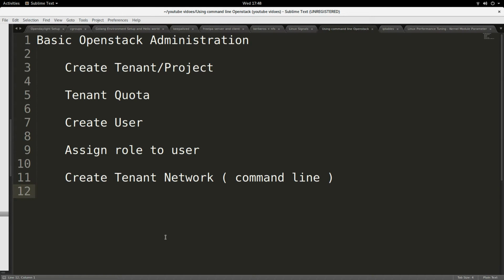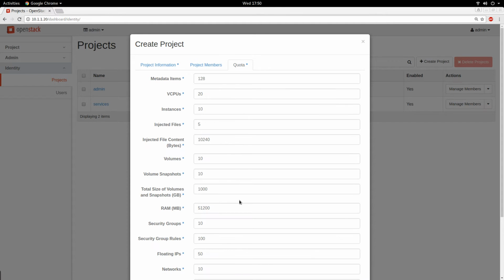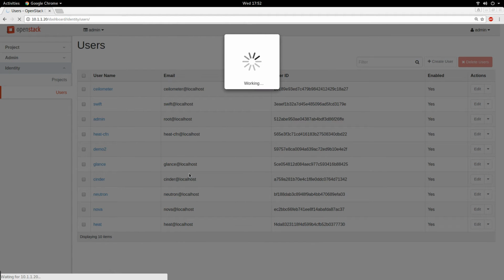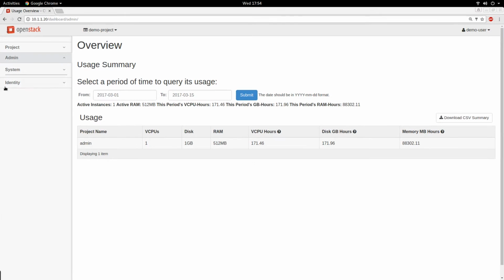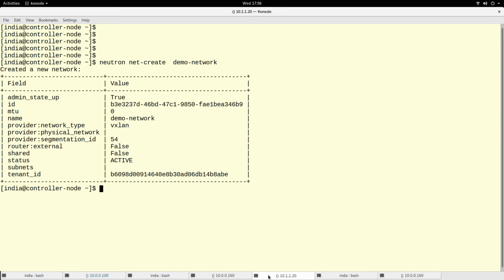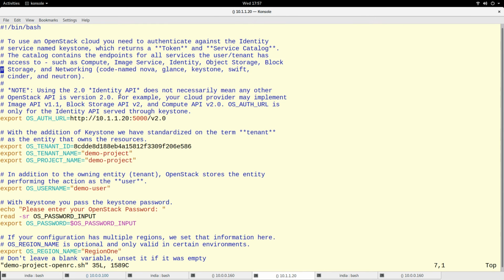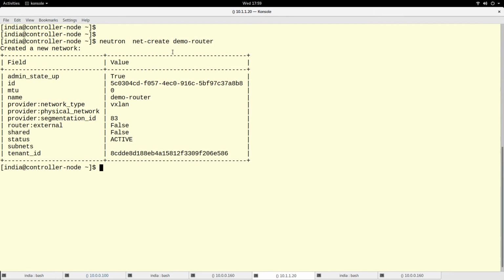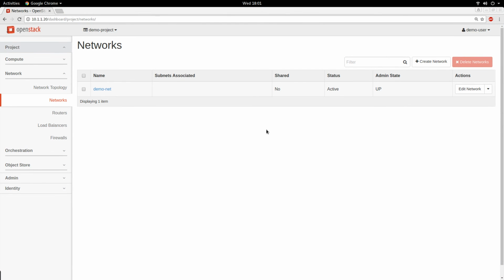Basic Openstack Administration Part 7 - Tenant Creation, RC file and command line